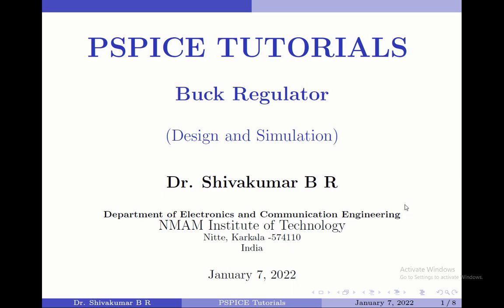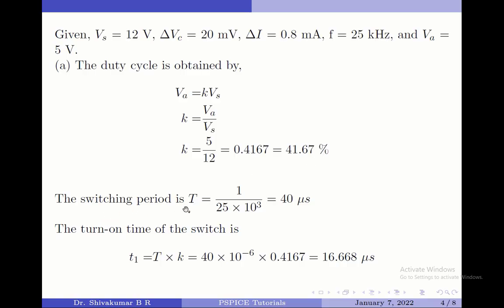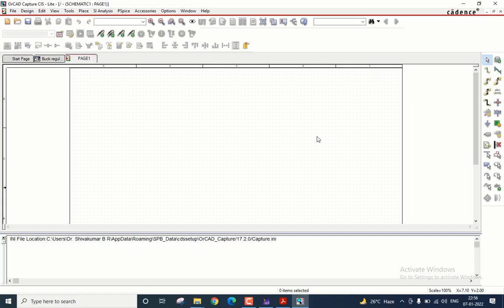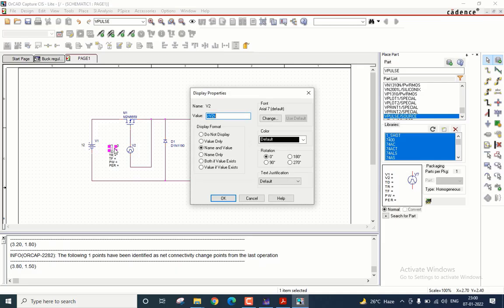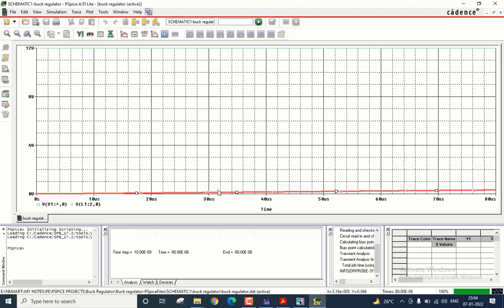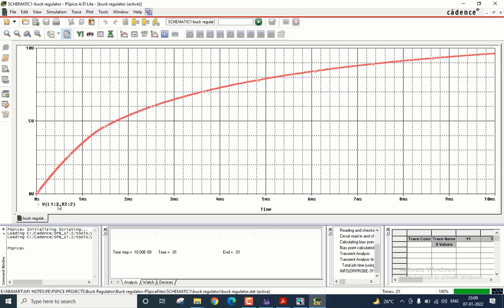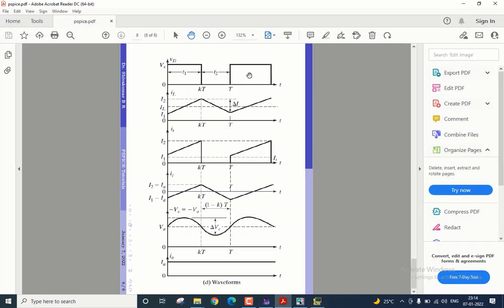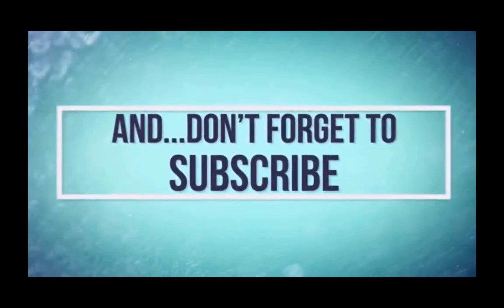PSpice Simulation: Buck Regulator Simulation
In this video, I demonstrate the design and simulation of the Buck Regulator using the OrCAD PSpice simulation tool.